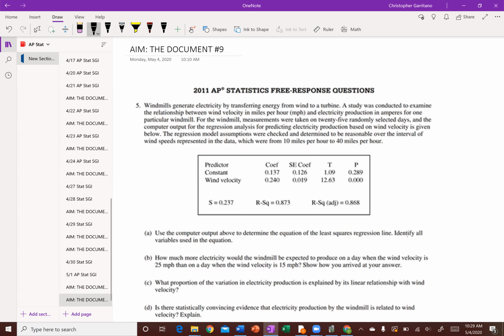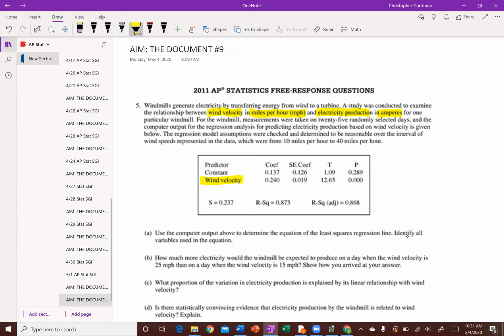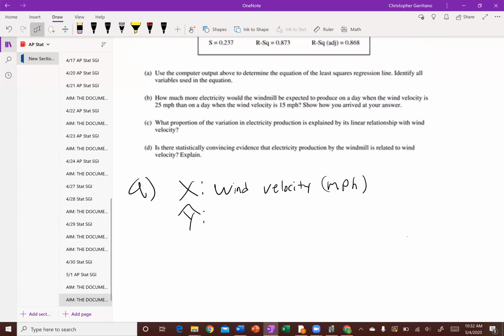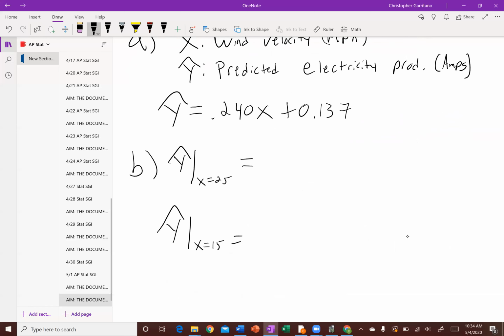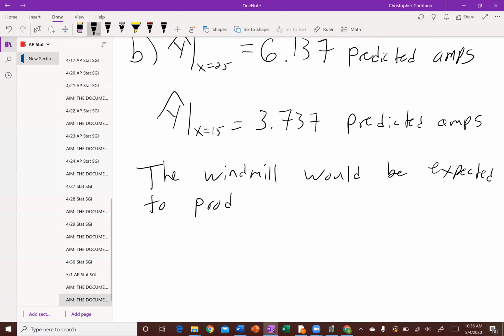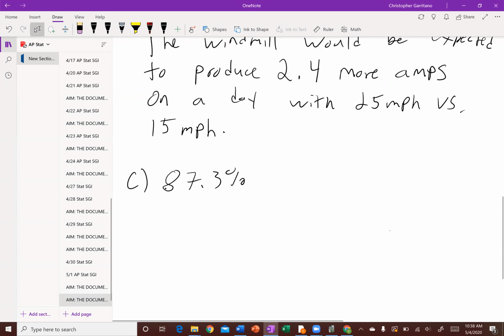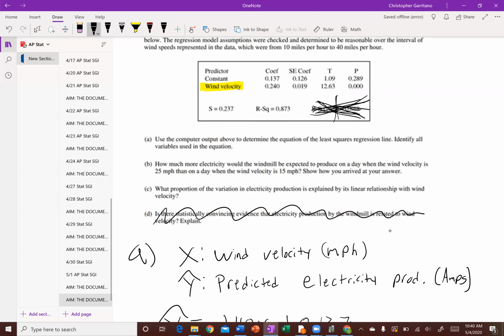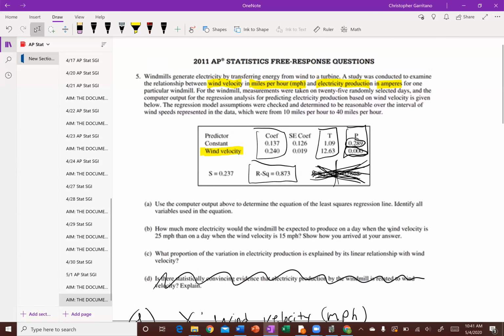THE DOCUMENT: Problem 9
In this video I discuss using a computer readout of a bivariate quantitative data analysis (LSRL analysis) to determine the LSRL relating the explanatory variable and the response variable.  Not covered in this video, bit still quite important, is the fact that you should know how to properly identify and interpret things like slope, constant, r-squared,  and r within the computer readout.